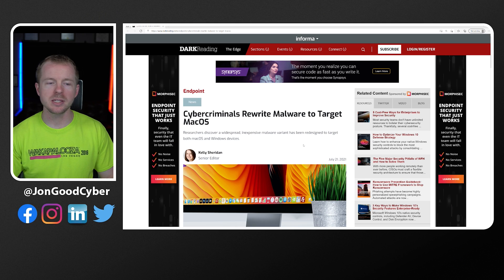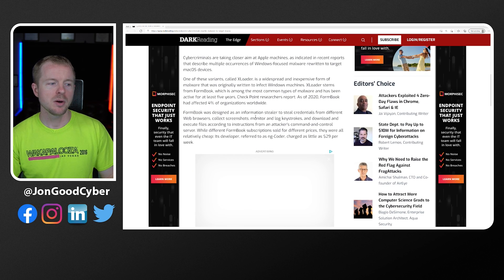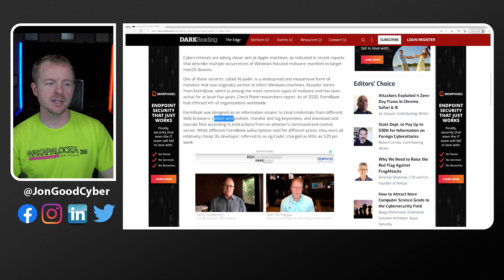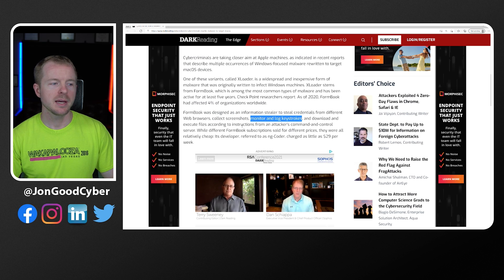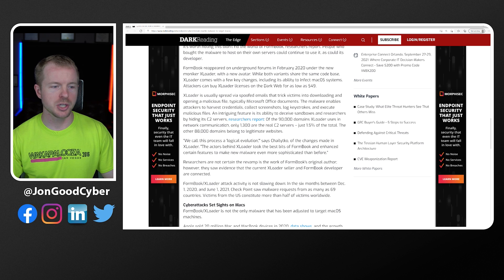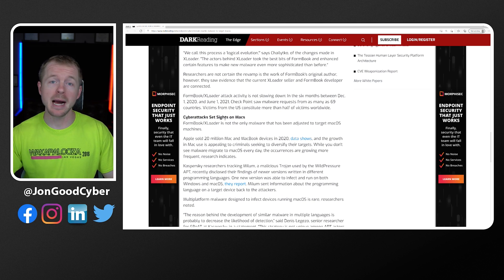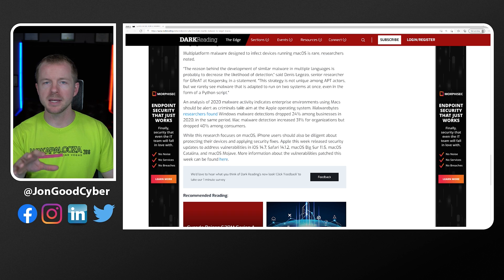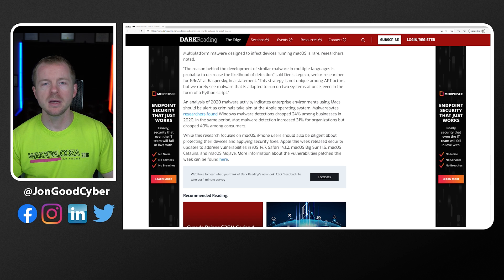MacOS Is No Longer Secure // XLoader Malware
MacOS is no longer secure!

Historically, MacOS has been considered extremely secure or even not vulnerable to attacks at all. Unfortunately, one of the things that you learn in the cyber security career field is that everything has vulnerabilities even if they are not widely known. A recent article released talking about malware specifically targeted at Apple computers motivated this video. This is a growing concern because if attackers are starting to focus effort on Apple computers, we too must allocate more attention to securing them.

Join me as we talk about the recent trend from cybercriminals targeting MacOS and Apple computers. We cannot rely on Apple to protect our environments and we must begin to focus on all of our network-connected systems.

0:00 ⏩ Introduction